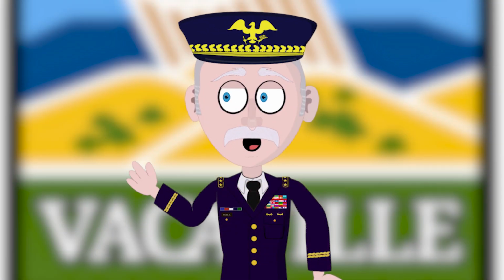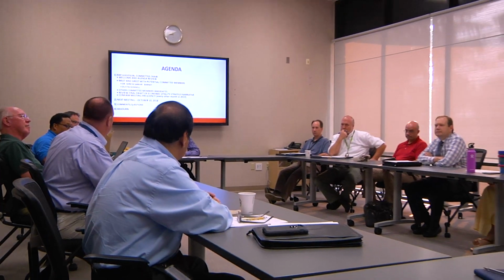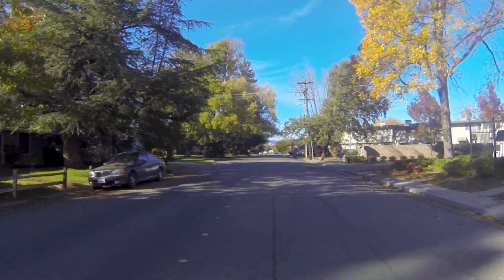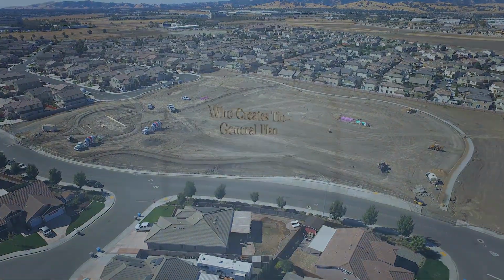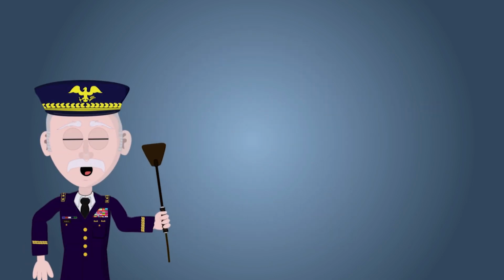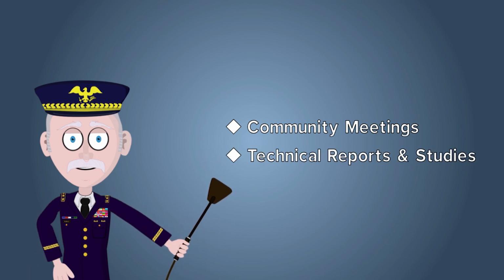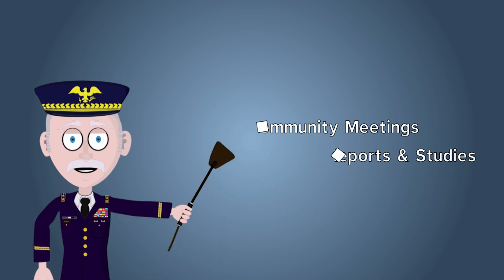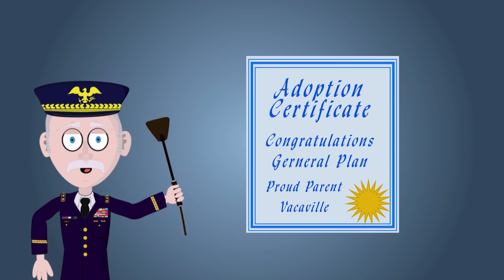General Plan Video YouTube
Meet General Plan. He's been charged with explaining how the City of Vacaville's General Plan was created and why. Watch this quick video to learn about the City's land use rules and regulations that guides how the city grows and develops over time.